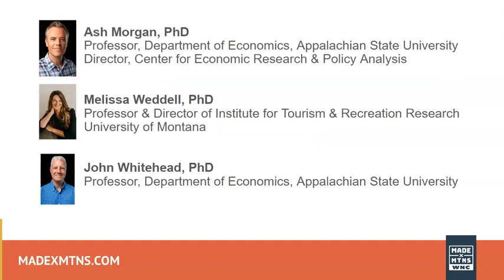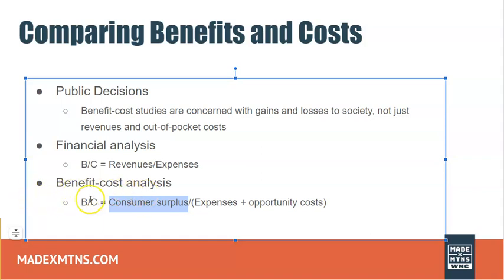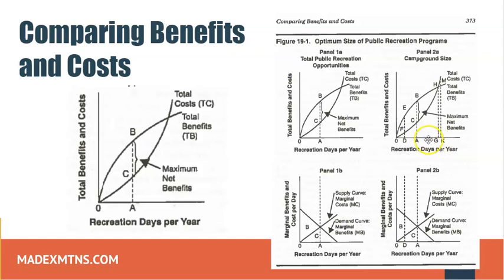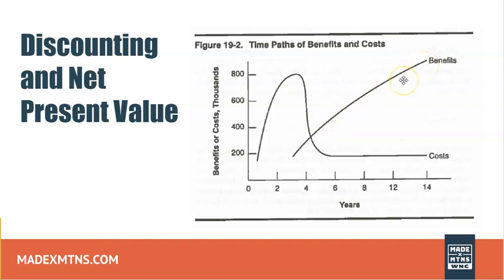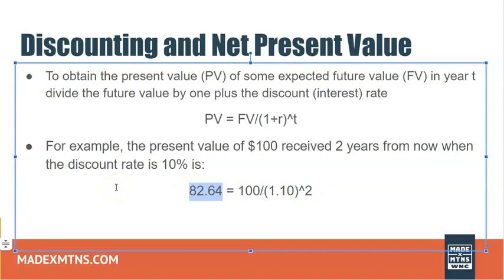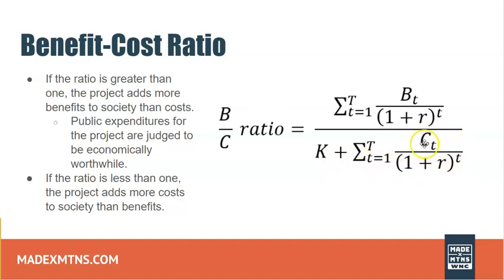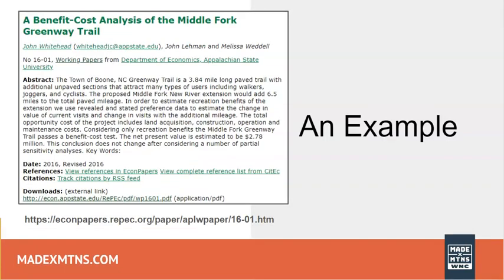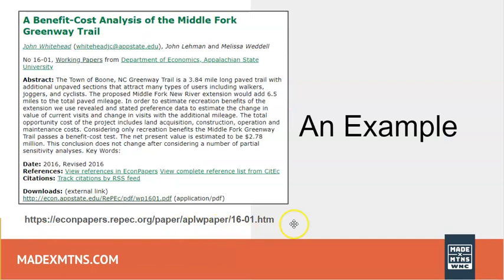7. Comparing benefits and costs